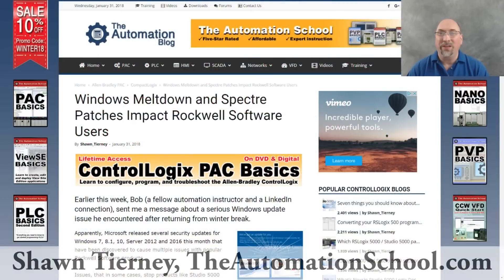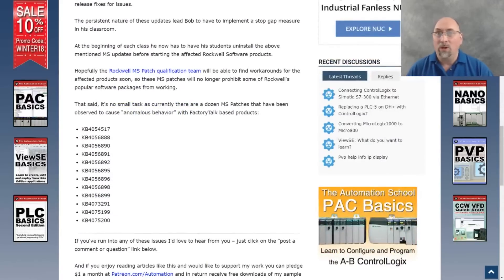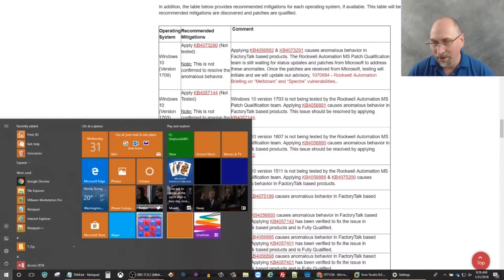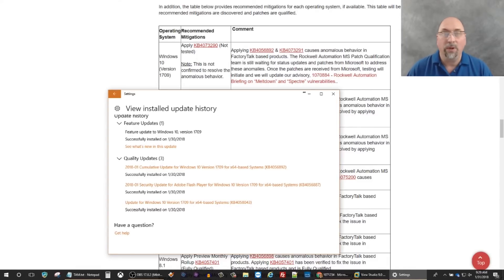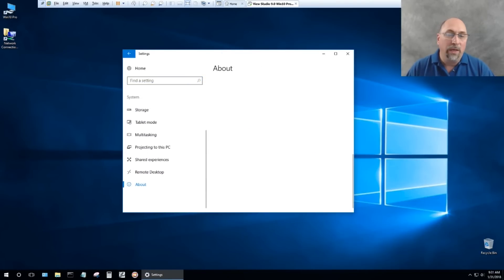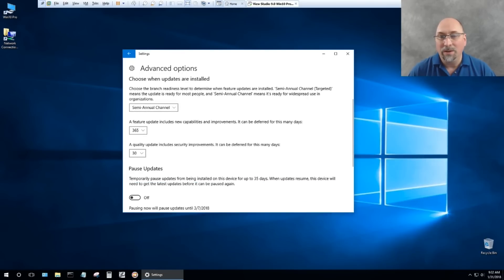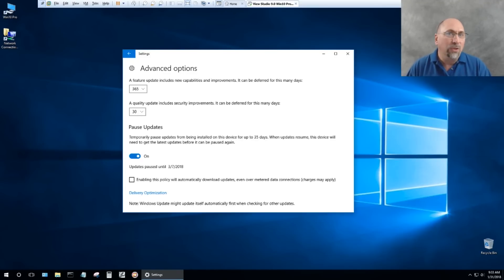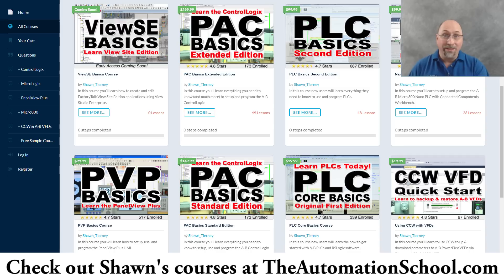Rockwell Software Stop Working? Learn Why, and How To Fix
Shawn shows how recent Windows Patches have caused Studio 5000, View Studio, And RSLinx to stop working. I also discuss how to fix the issues in Episode 23 of The Automation Minute Season 4.